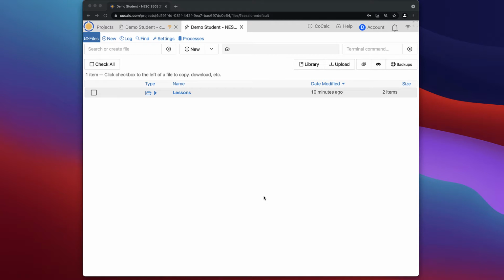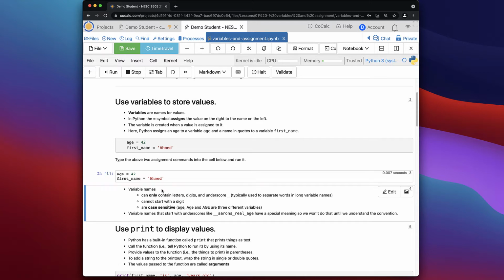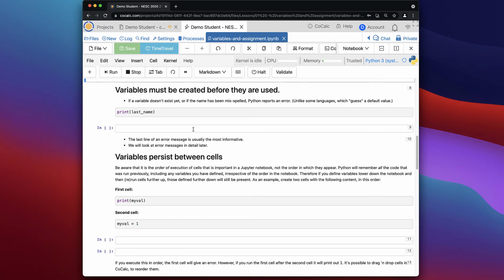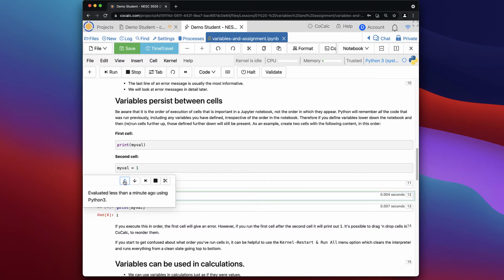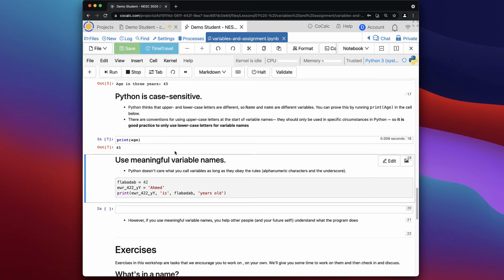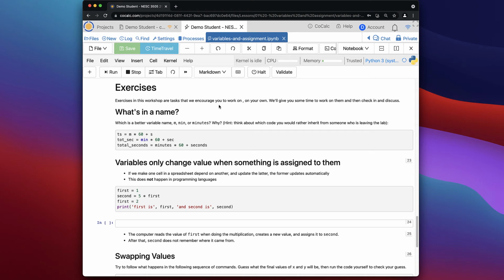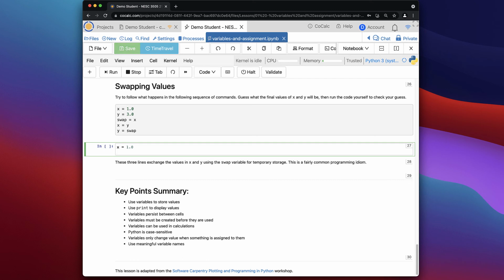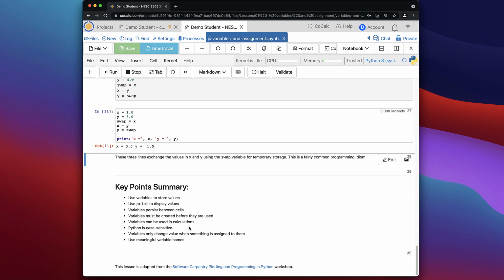01 - Variables & Assignment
Your first lesson in Python! We walk through assigning values to variables, the print command, and and using variables in equations.